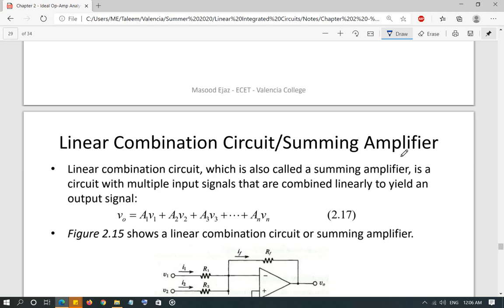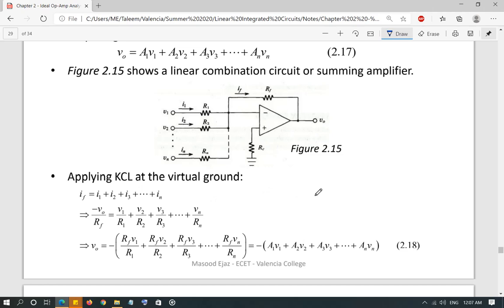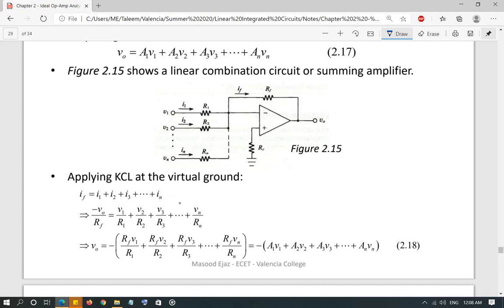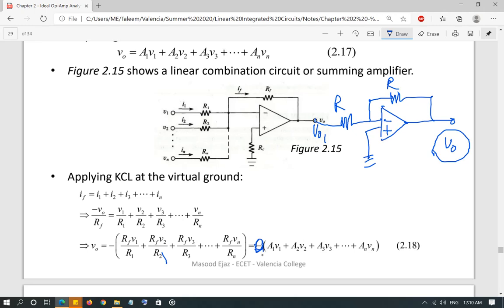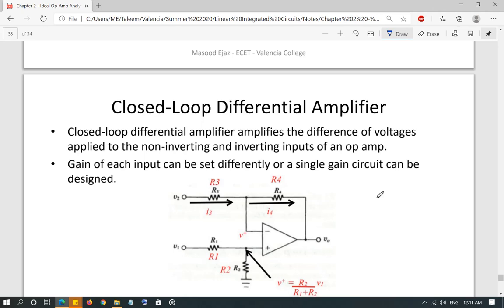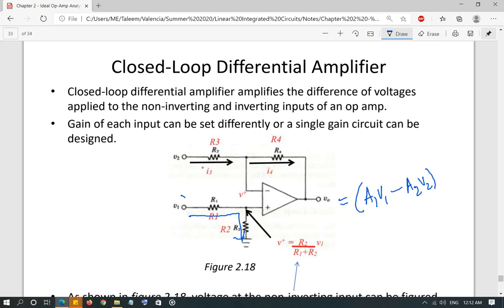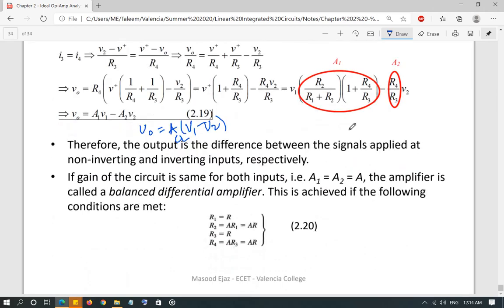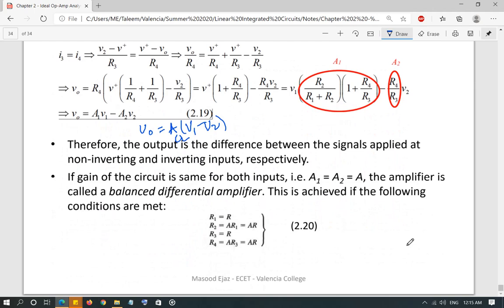LIC - Chapter 2 - Summing and Differential Amplifiers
This video is specifically for the course EET4158C - Linear Integrated Circuits, offered as a part of the BS Electrical and Computer Engineering Technology program at Valencia College, Orlando, FL.

Op Amp summing and closed-loop differential amplifiers are discussed in this video.